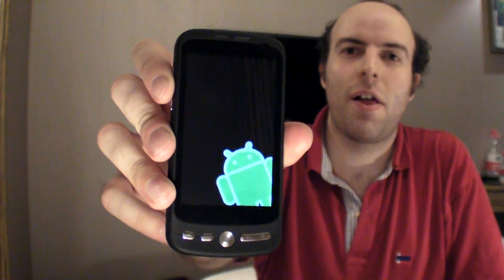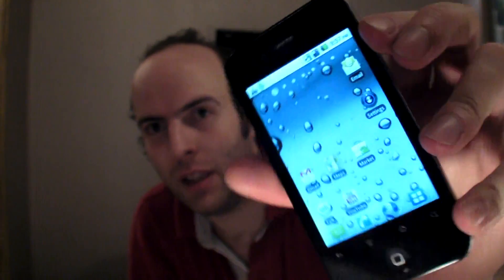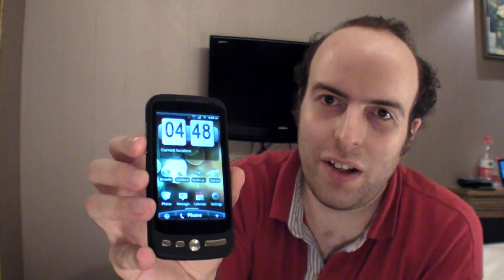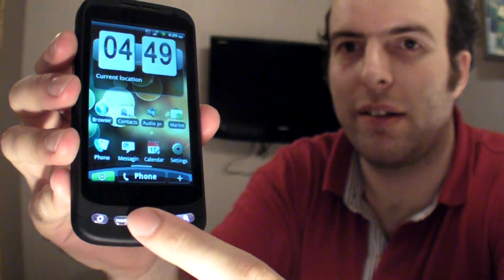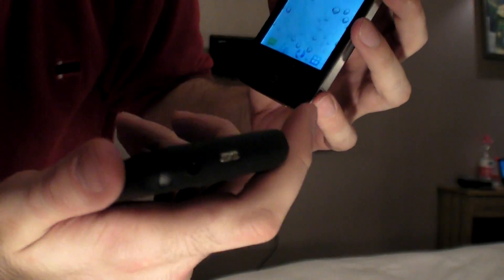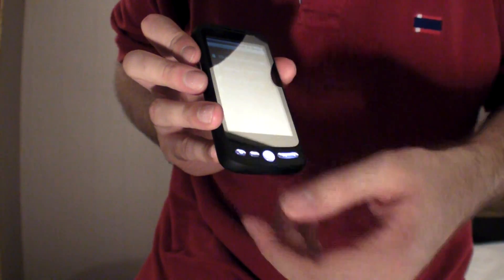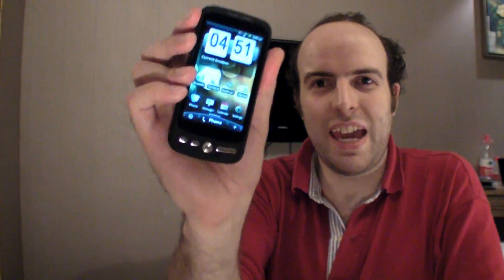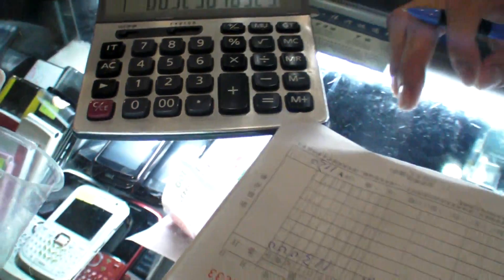$87 Android 3.5" capacitive phone, MT6516 FG8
That was what I was looking for. The $87 Android smartphone at the Shenzhen electronics market. I found it! It's based on the ARM9 Mediatek 6516 processor, with dual-SIM support, Android Froyo installed, GPS, Camera, Bluetooth, capacitive touch.